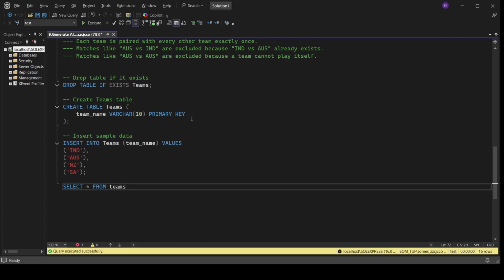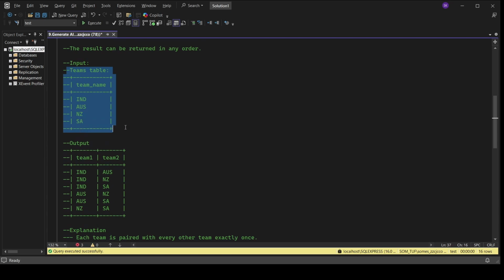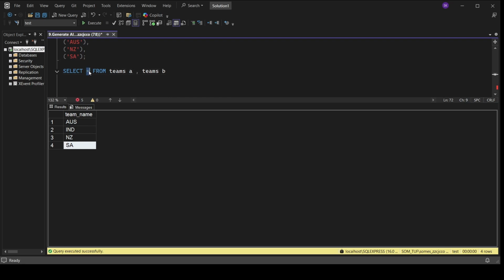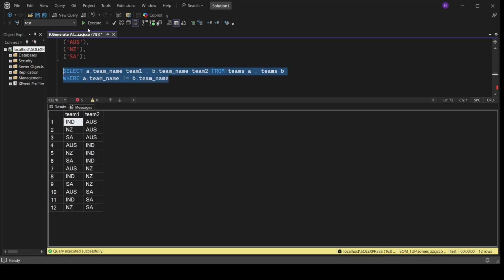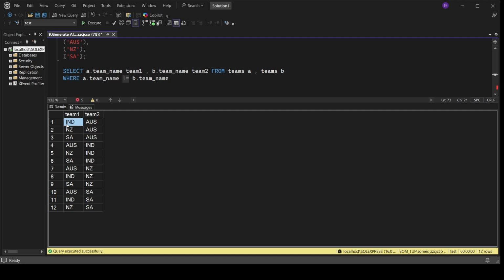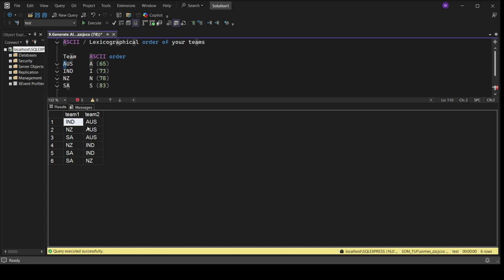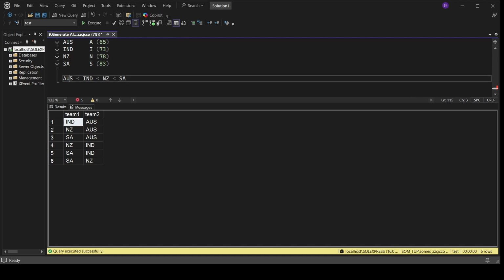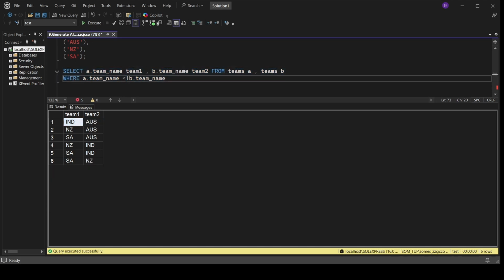Generate All Possible Team Matches Without Duplicates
In this video, you’ll learn how to solve a classic SQL interview problem:

This problem is commonly asked to test your understanding of self joins, combinations, and filtering logic.

We will generate all unique match pairs such that:

✔ A team does NOT play against itself
✔ Duplicate matches like IND vs AUS and AUS vs IND are avoided

Topics covered:

✅ Problem understanding
✅ Concept of combinations in SQL
✅ Self Join using same table
✅ Using operator (lexicographical order)
✅ Avoiding duplicates efficiently
✅ Step-by-step SQL explanation

By the end of this video:

• You’ll understand how to generate combinations in SQL
• You’ll master self joins for real-world problems
• Your SQL interview preparation will improve

🎯 Perfect for:

SQL beginners
Data Analysts
Data Engineers

👉 Practice the query yourself
👉 Rewatch for clarity
👉 Share with your SQL learning group

Table creation script

-- Drop table if it exists
DROP TABLE IF EXISTS Teams;

-- Create Teams table
CREATE TABLE Teams (
    team_name VARCHAR(10) PRIMARY KEY

INSERT INTO Teams (team_name) VALUES
('IND'),
('AUS'),
('NZ'),
('SA');